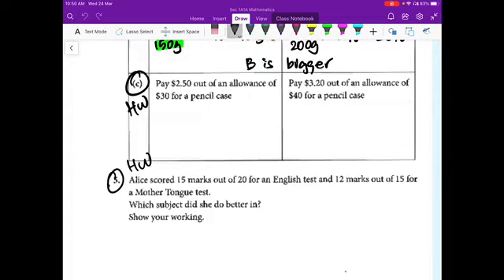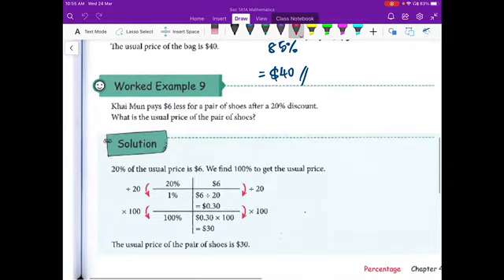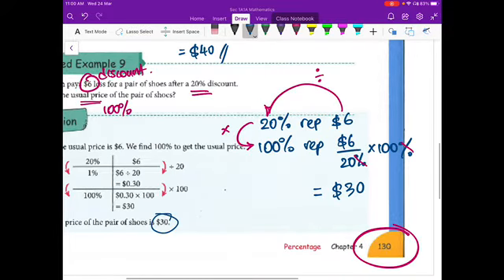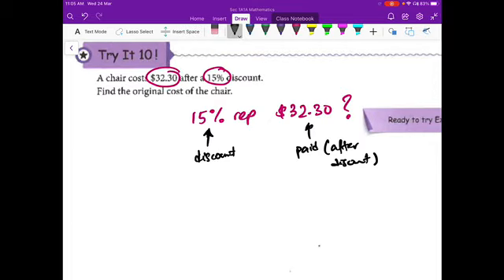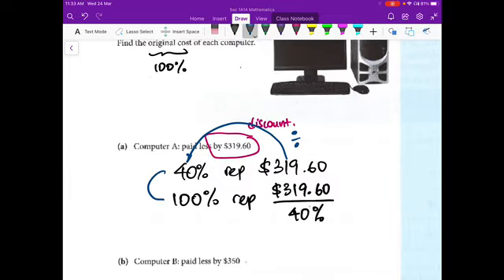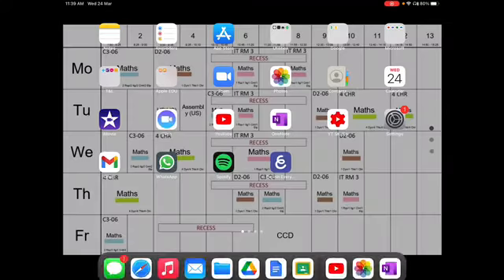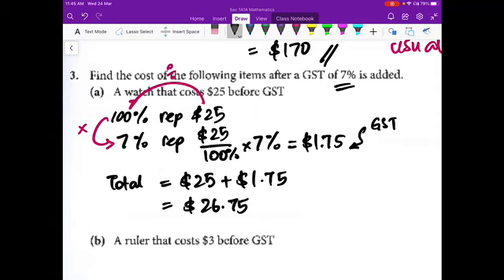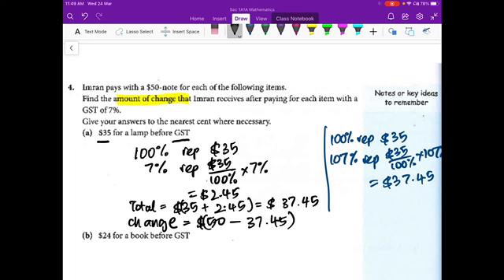TB Pg 130 to 131, WB Pg 62 to 66 (24 Mar 21)